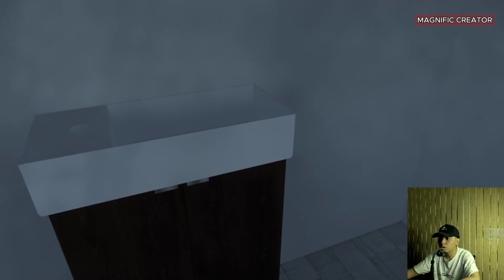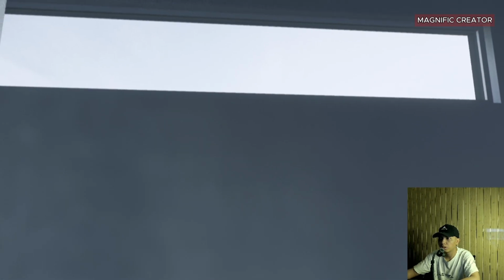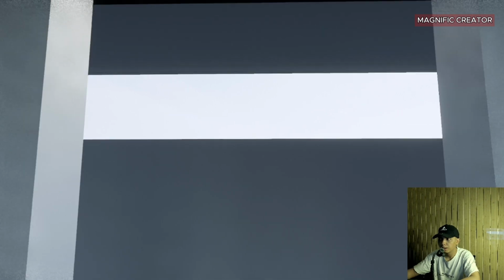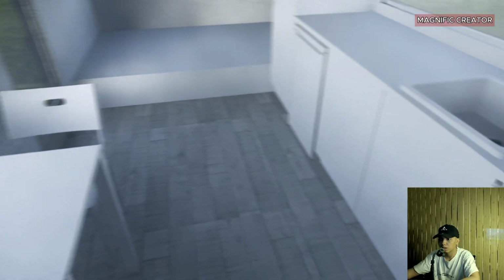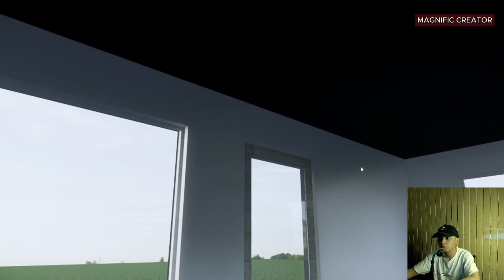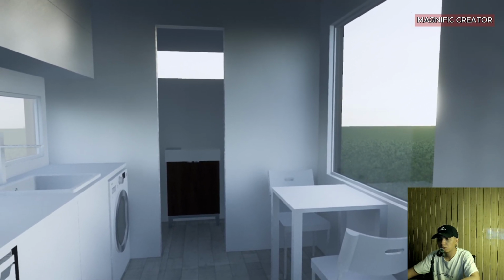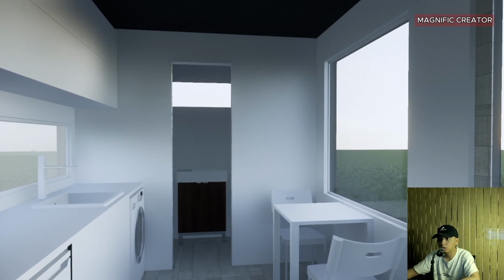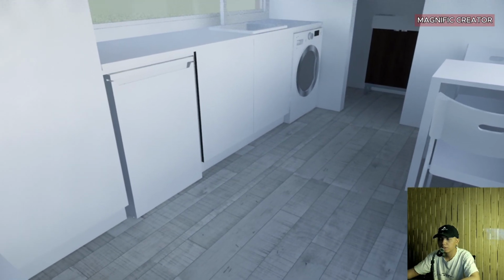TINY HOUSE DESIGN REVIEW 2,5 x 5,8 SLIM FIT TINY HOUSE FOR SINGLE USER